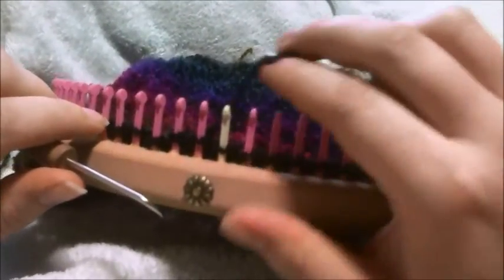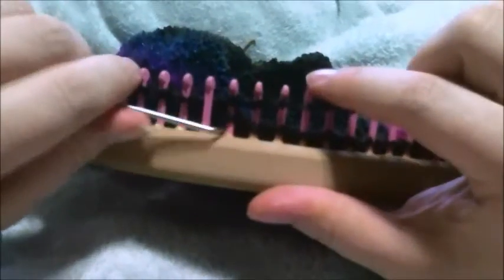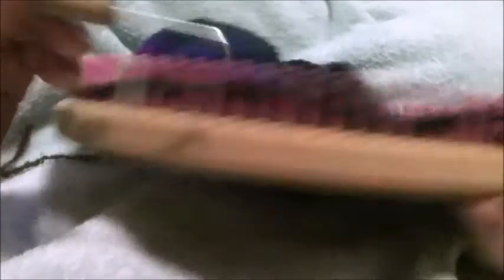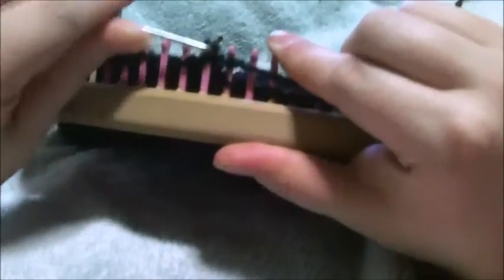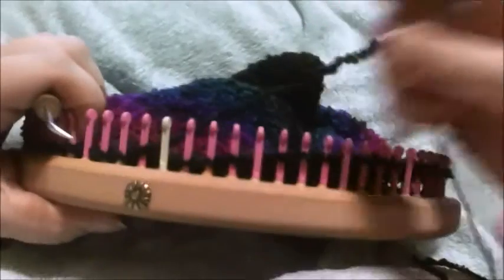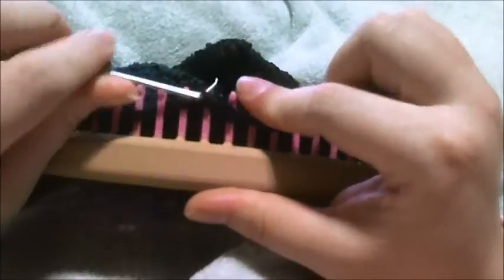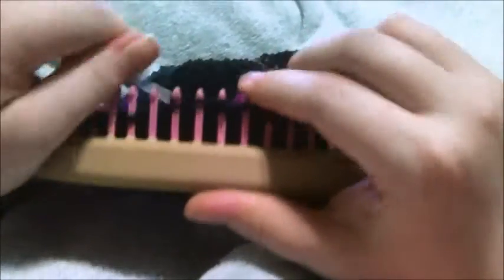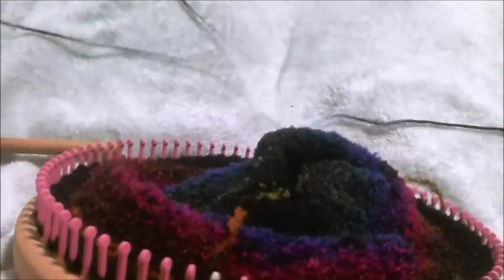How to Loom Knit a Drawstring Bind Off for Fine Gauge Looms